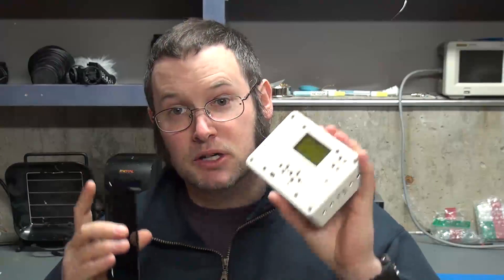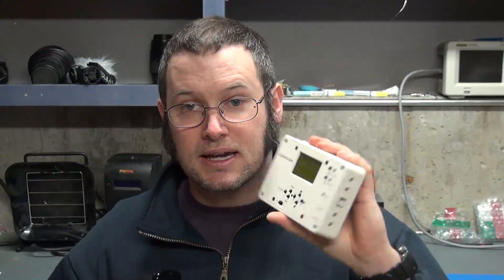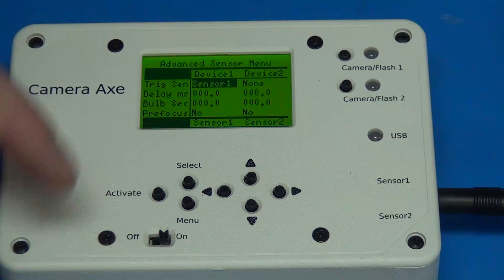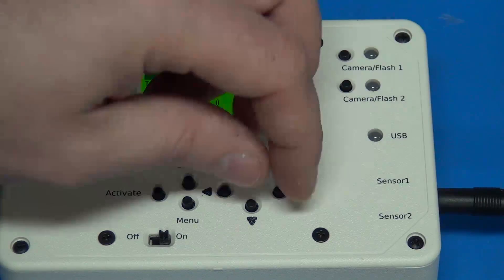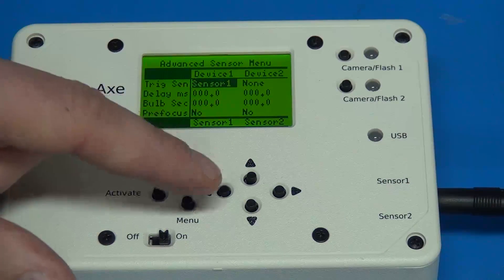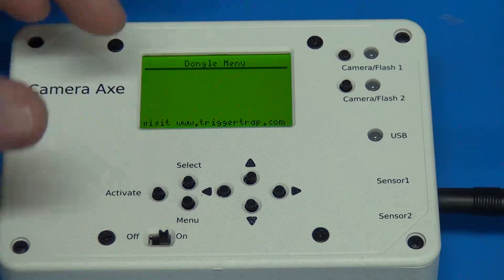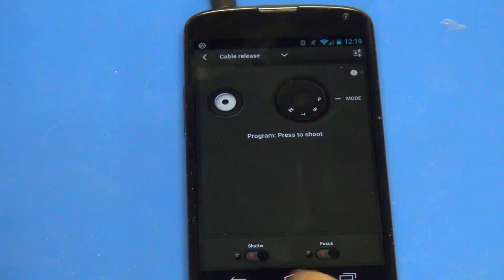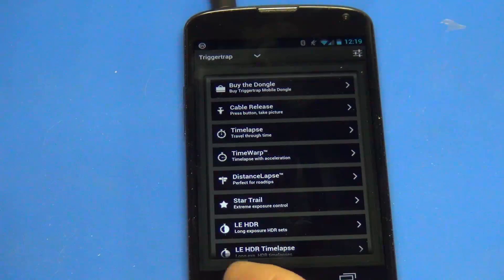TPB #57 - Triggering the Camera Axe with a Mobile Phone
In this video I talk about how to trigger the Camera Axe with a mobile phone.  I used the Triggertrap mobile app in this video.  Go check out

Warning - In some modes the Camera Axe will output 5V on the tip.  I believe all mobile phones should protect against that level of voltage on their headphone jacks, but I can't guarantee every phone does.  Use this mode with caution.  To be safe only connect the camera axe to your phone when the dongle menu is active.

You can get the Camera Axe software used in this video